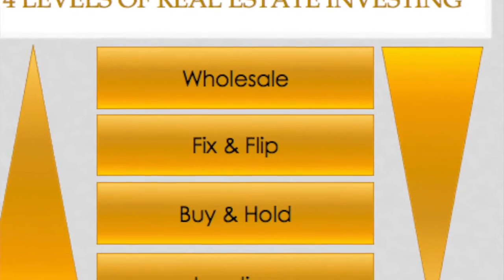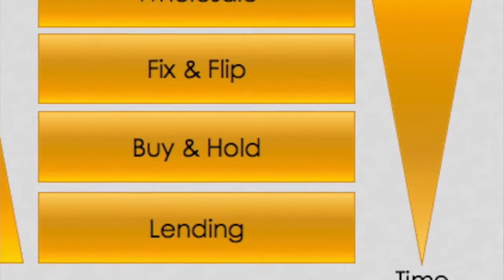4 Levels of Real Estate Investing - Day 14 of 31 Days of Real Estate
4 Levels of Real Estate Investing - Day 14 of 31 Days of Real Estate

Explore 4 levels of Real Estate investing to launch and/or grow your Real Estate Investment Business. BONUS: Evaluate 2 areas that will make a HUGE difference in your ability to grow and sustain your business long term.